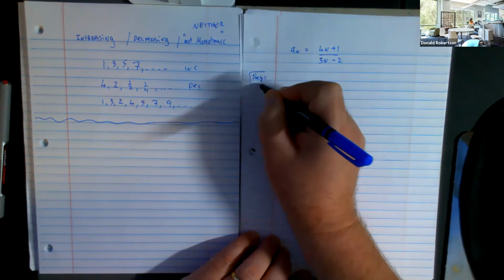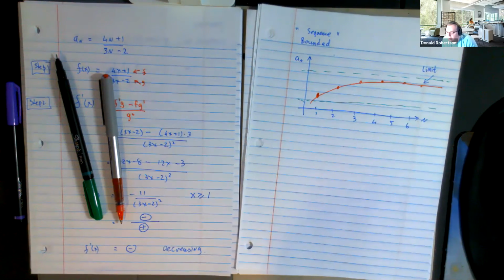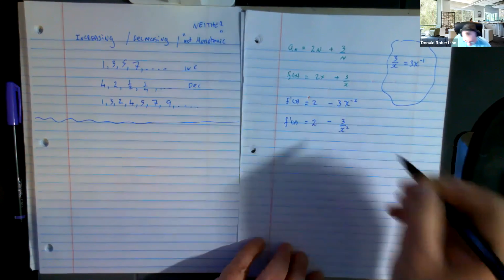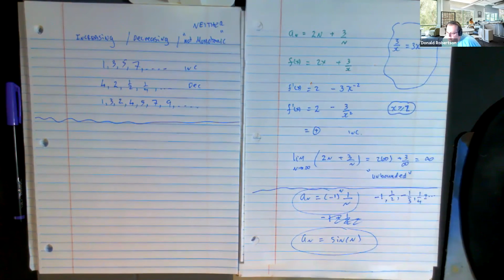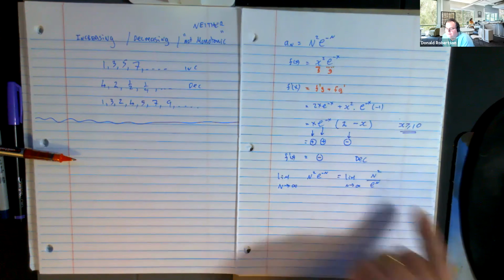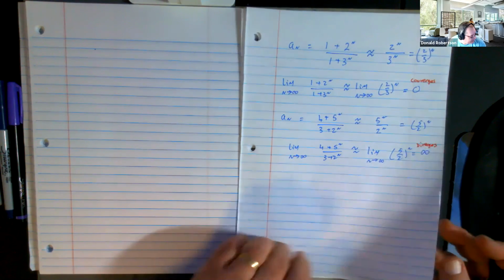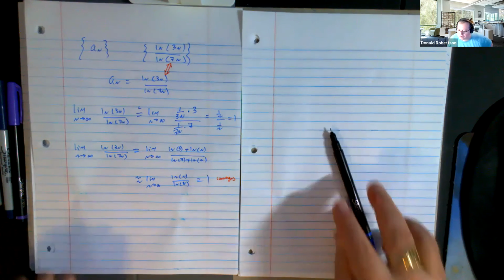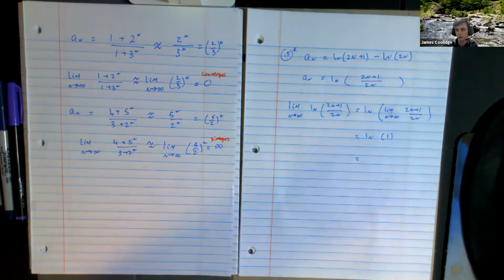Math 163 Lecture 2 Tue 5th Jan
Convergence of Sequences